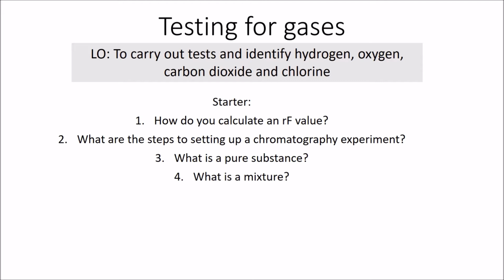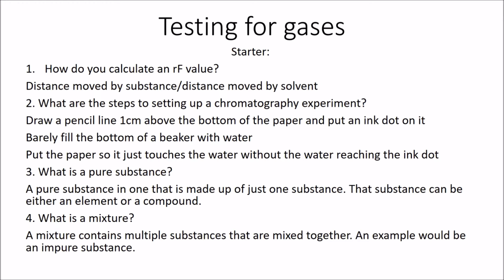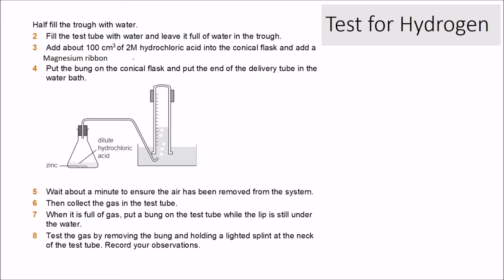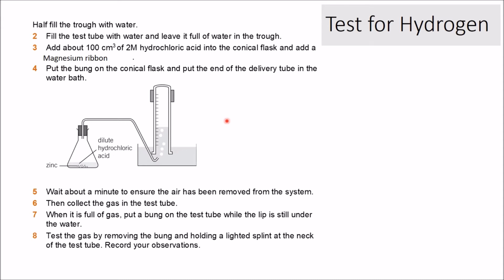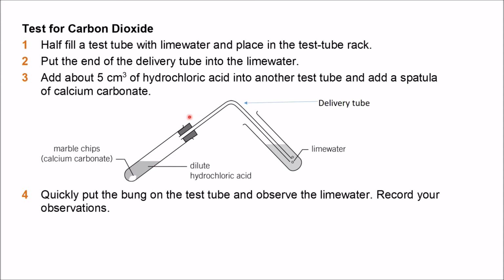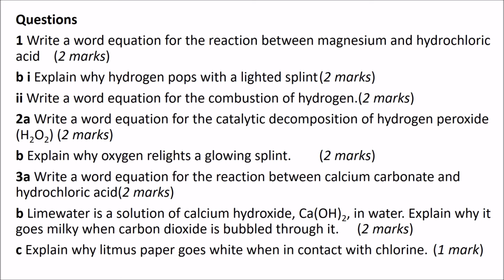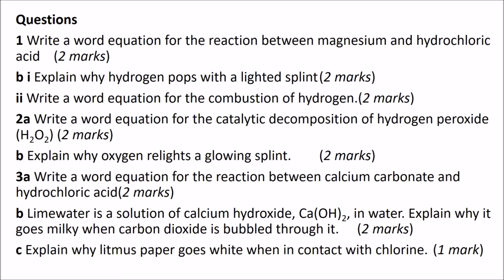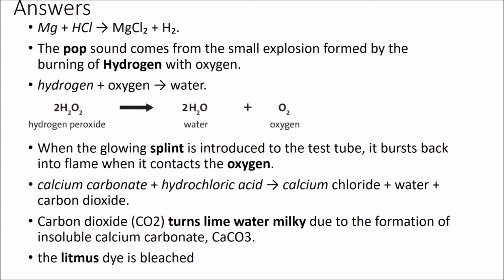Knole Academy | Science | Mr S Ereaut | Year 9 | Testing for Gases